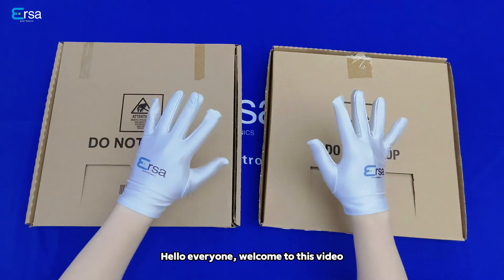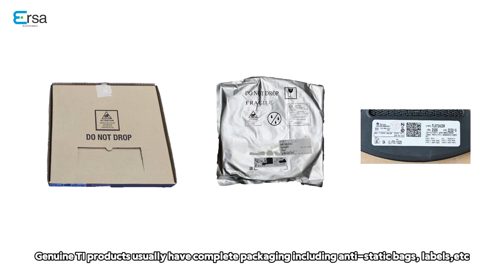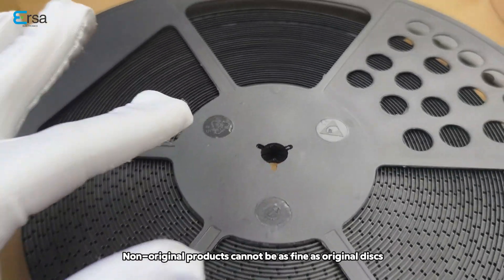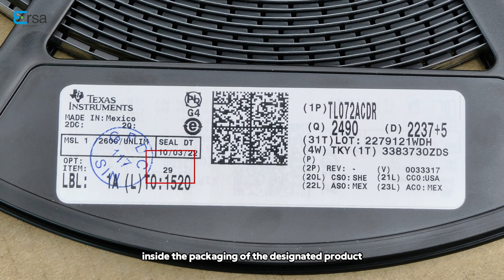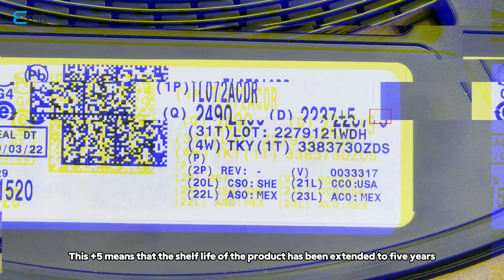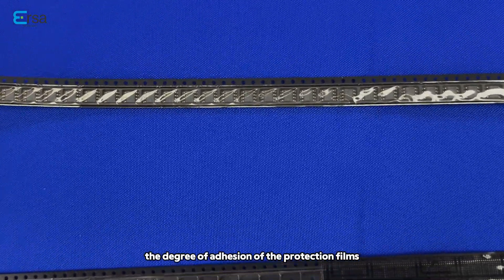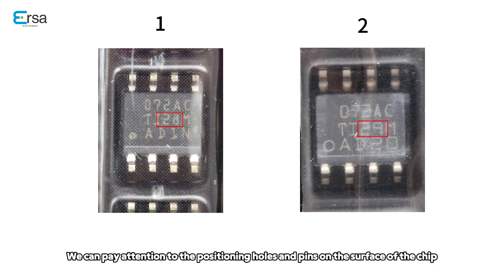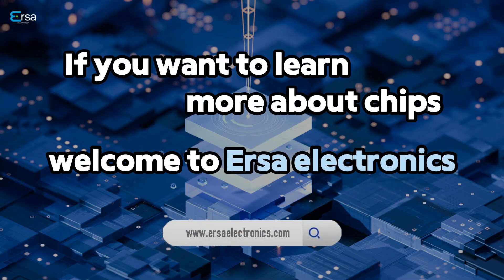How to Spot a Fake Texas Instruments Chip: Genuine vs. Counterfeit Comparison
Can you tell the difference between genuine and counterfeit Texas Instruments chips? In this video, we present two trays of TI chips side by side. One is authentic, the other a clever fake. Watch closely and see if you can spot the telltale signs of a counterfeit before we reveal the answer. Test your observational skills and learn why chip authenticity matters in electronics.
Introduction: 00:00-00:30
Related knowledge explanation: 00:30-01:15
Label knowledge: 01:16-02:44
How to identify plates of chip protection films: 02:45-03:16
How to identify chip: 03:17-03:34
Conclusion: 03:35-04:07